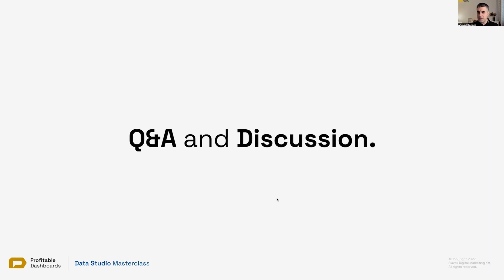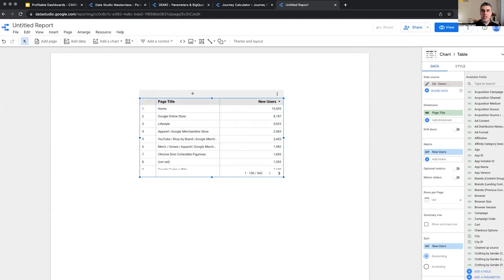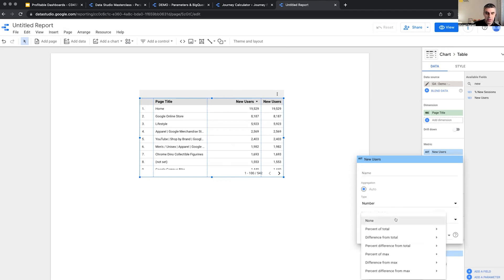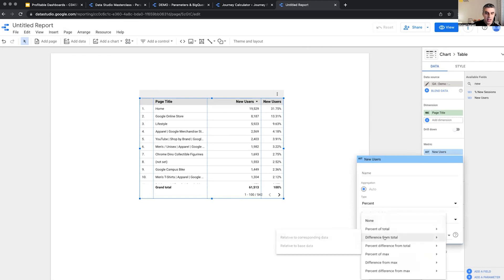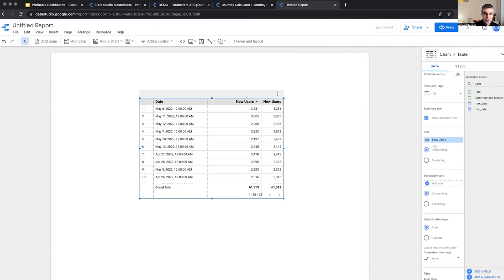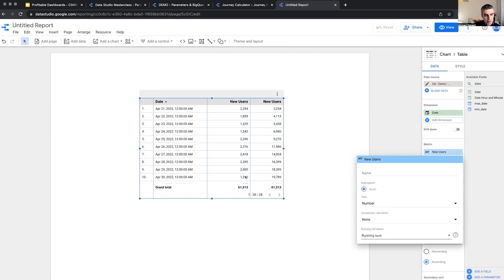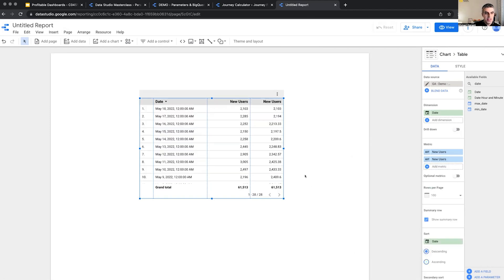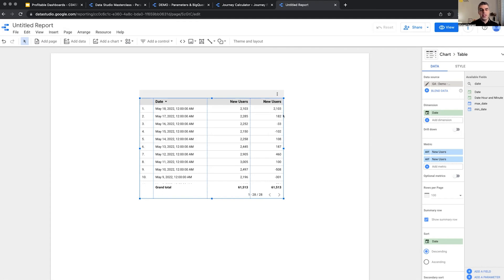12.18. Comparisons and Running Calculations (Looker Studio Tutorial / Advanced Data Studio Course)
In this tutorial, we'll dive into running calculations in Looker Studio. These calculations can be applied to tables and time series to provide useful insights into your data.

### **Learning objectives**

- Understand the difference between comparison and running calculations in Looker Studio.
- Learn how to apply running calculations to tables and time series.
- Explore various types of running calculations and their use cases.
- Discover the impact of sorting data on running calculations.

### **Main concepts and topics**

In this lesson, you will learn about comparison and running calculations in Looker Studio. Comparison calculations compare a value with the total, maximum, or minimum, while running calculations perform cumulative calculations, such as adding values together over time.

Running calculations can be applied to tables and time series to provide deeper insights into data trends. However, running calculations are only shown and cannot be used in further calculations. Sorting data can also impact the way running calculations are displayed.

## Comparison & Running Calculations

In Looker Studio, there are two types of calculations: **comparison** **calculations** and **running calculations.**

### Comparison Calculations

Comparison calculations compare the value with the total, maximum, or minimum. For example, you can apply a percentage of the total calculation to see what percentage a certain value represents of the total. This can be helpful in understanding how different values relate to the whole dataset.

### Running Calculations

Running calculations, on the other hand, allow you to perform cumulative calculations, such as adding values together over time. For example, you can calculate the running total of new users by date. This can be useful in identifying trends and understanding how metrics change over time.

*Running Sum*: This calculation adds up the values cumulatively, providing a running total.

*Running Min, Max, or Count*: These calculations display the minimum, maximum, or count of values as you go through the data.

*Running Average*: This calculation shows the average of the dataset as a whole or a specific subset.

*Running Delta*: This calculation displays the difference between the current value and the one before it.

**Note**: The running calculations are only shown and cannot be used in further calculations. The actual value remains unchanged.

## Sorting Data

Sorting your data can impact the way running calculations are displayed. For example, sorting data in ascending order will show running calculations differently than when sorted in descending order. Keep this in mind when analyzing your data.

In this lesson, you've learned about running calculations in Looker Studio and how they can be applied to tables and time series to provide deeper insights into your data. Remember that running calculations are only for display purposes and cannot be used in further calculations.